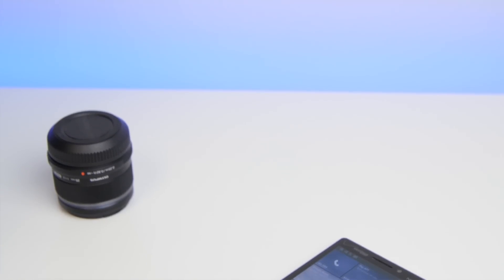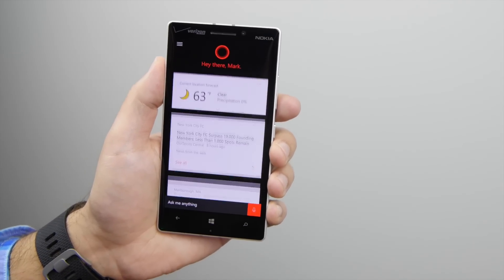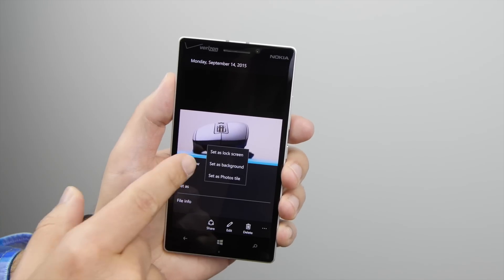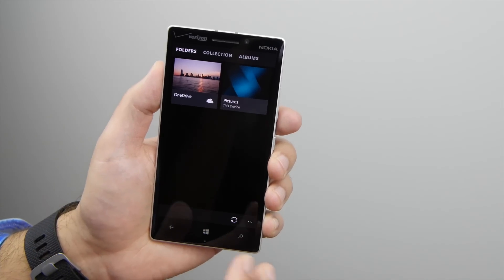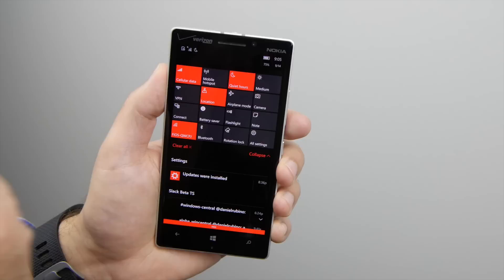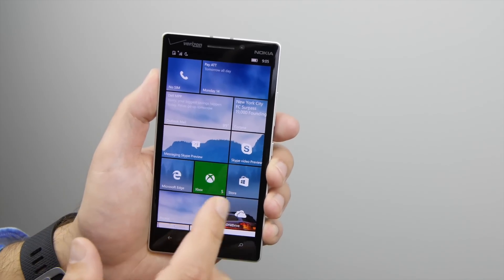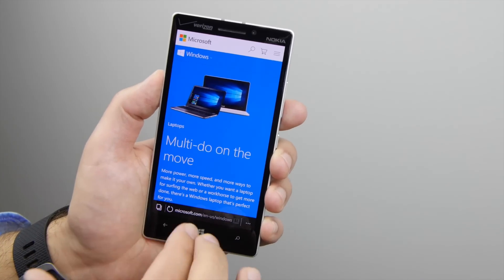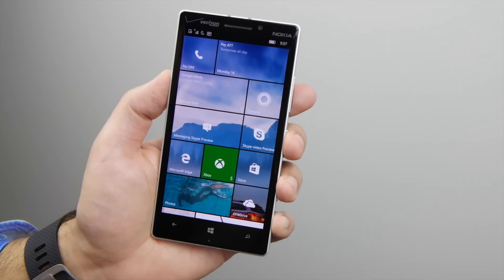Windows 10 Mobile build 10536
Windows 10 Mobile build 10536 is now live for Insiders on the Fast Ring. Here is our video hands-on including our quick impressions of the update (hint: it takes a long time to install). We also compiled some brief notes from our update experience with resources to help you engage with our community.